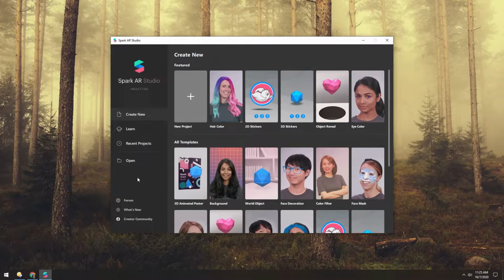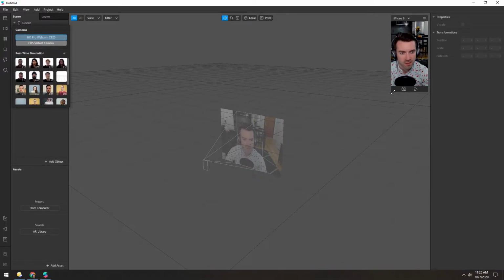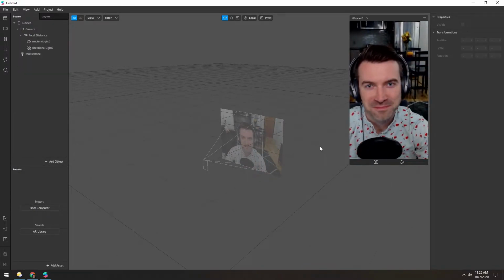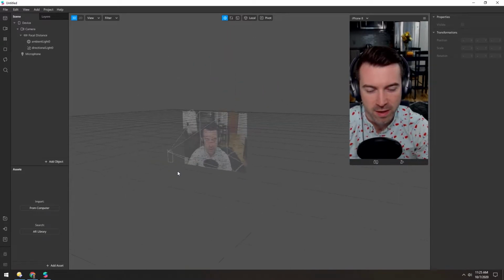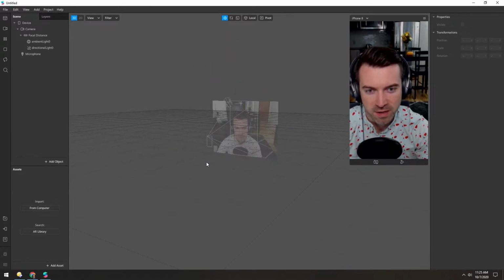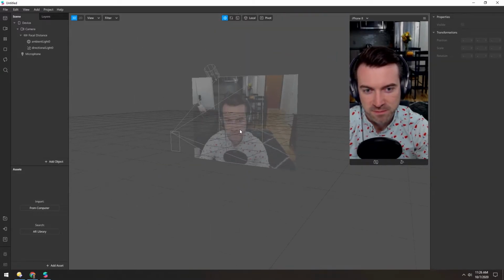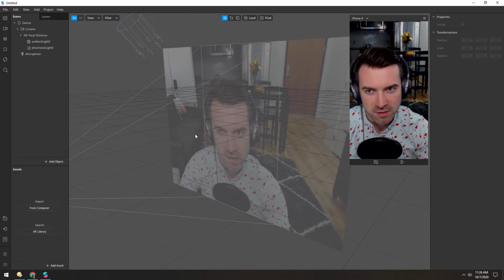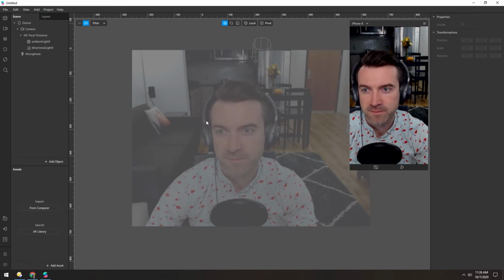Spark AR - Navigation (Masterclass Chapter 1)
Please read! When recording this video, I forgot that I had changed the default navigation controls. See below for the defaults.

• Rotate - Ctrl + Left Click (only in 3D view)
• Pan - Alt/Option + Left Click
• Zoom - Ctrl + Alt/Option + Left Click
• Focus on Selected Objects - F

Because I come from a 3D background, these shortcuts are different from what I'm used to. Instead, I changed mine to the following to be more familiar. We'll cover changing shortcuts in the next lesson.

• Rotate - Alt/Option + Left Click (only in 3D view)
• Pan - Alt/Option + Middle Click
• Zoom - Alt/Option + Right Click

I tend to use the scroll wheel to zoom, however.